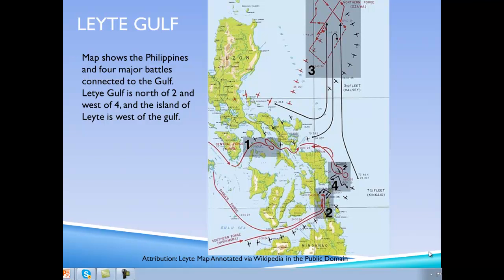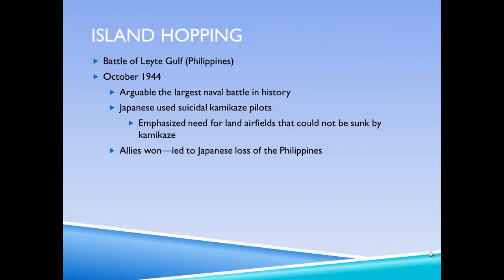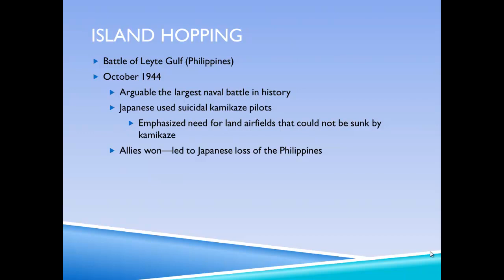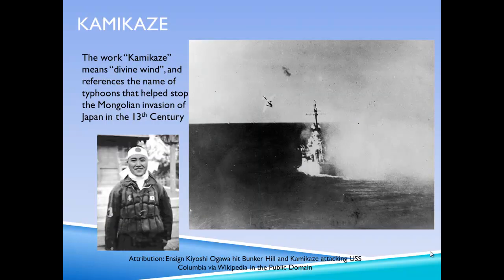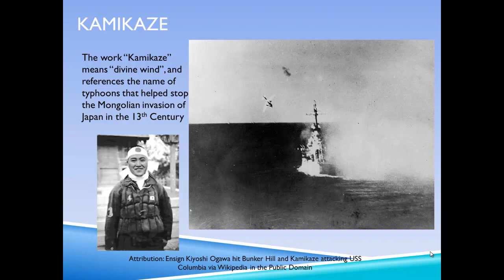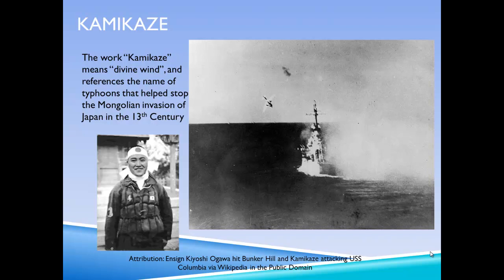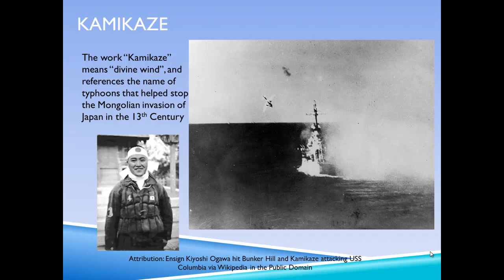Battle of Leyte Gulf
Short video about the Battle of Leyte Gulf